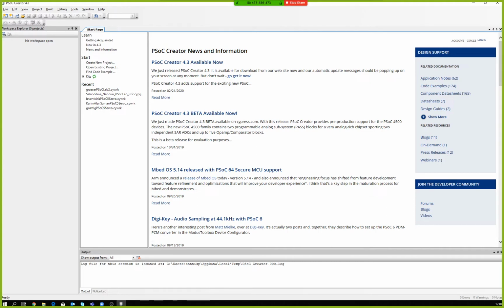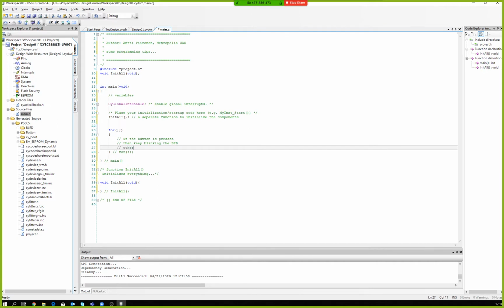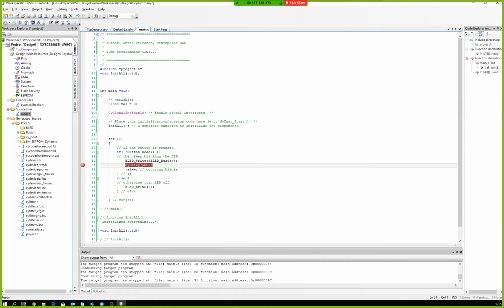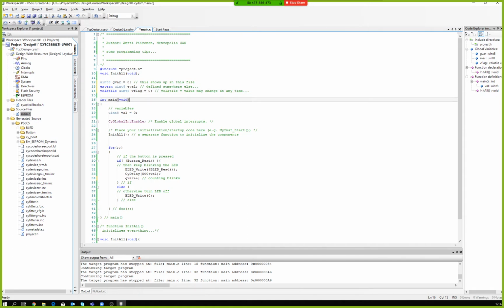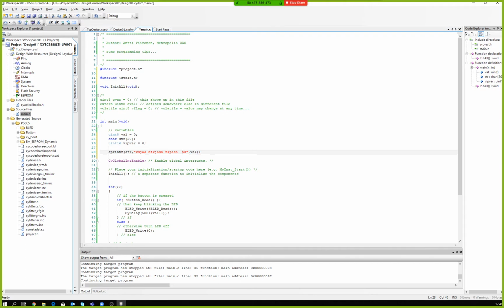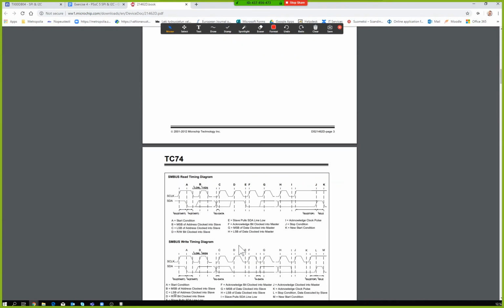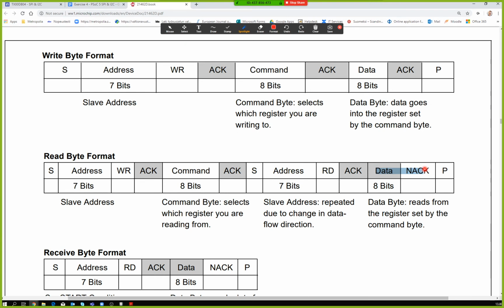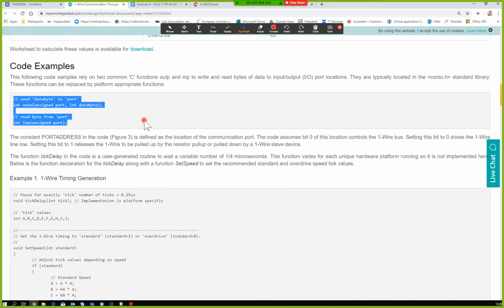PSoC2020 Meeting 03A 20200421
PSoC Design course: 3'rd online meeting Part 1